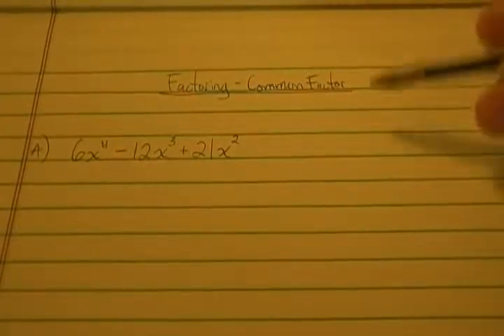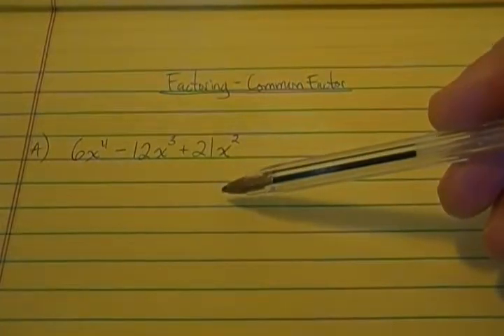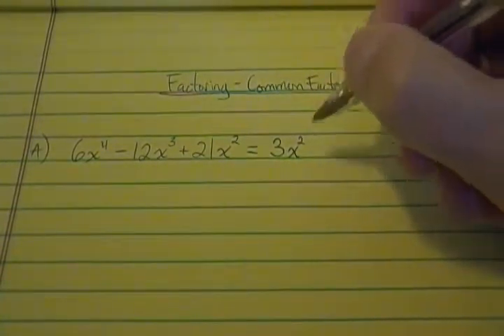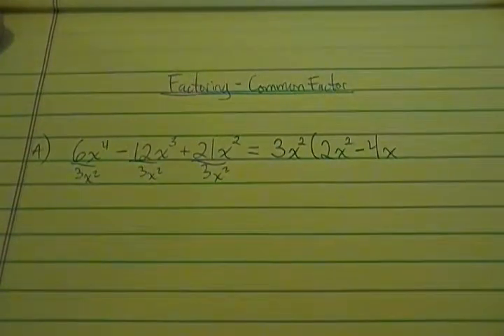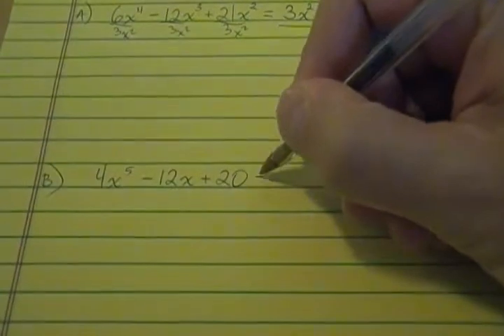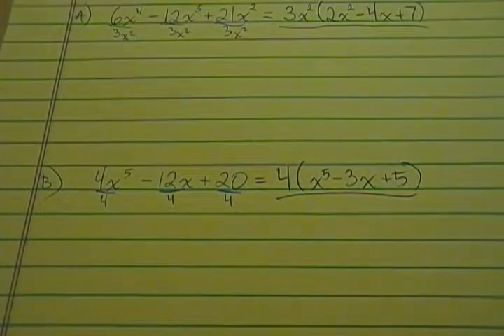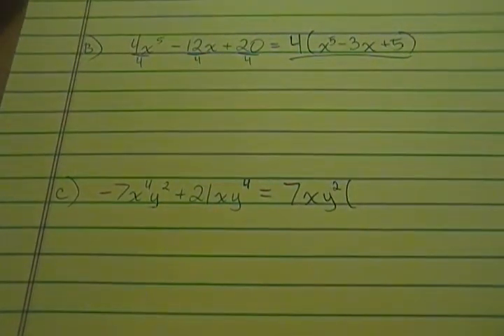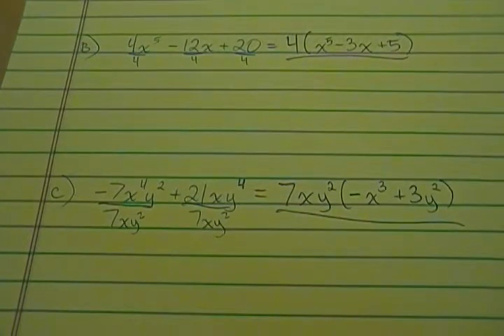Factoring - Finding a Common Factor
Three examples showing how to factor polynomial expressions by pulling out the greatest common factor. "How high do you want to soar on your mathematical wings?"